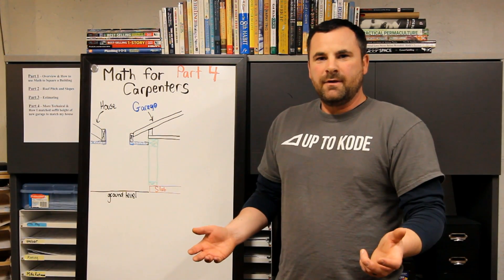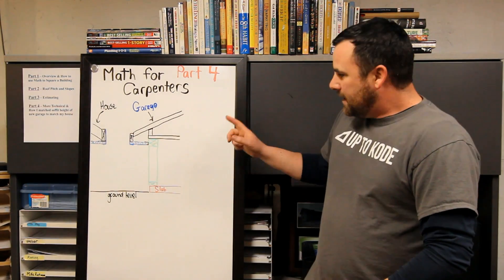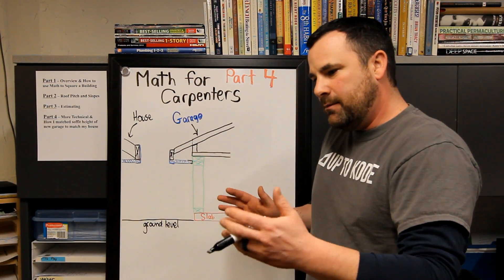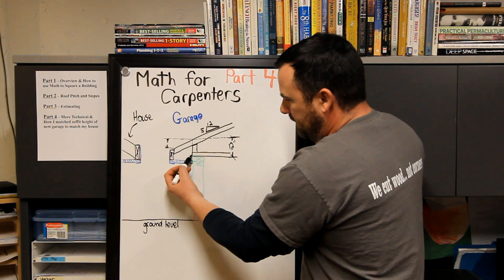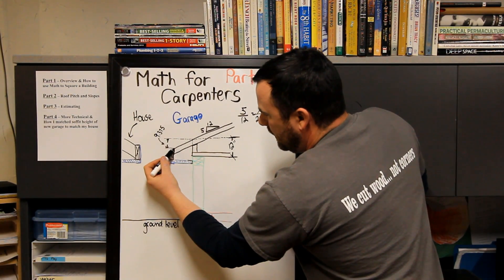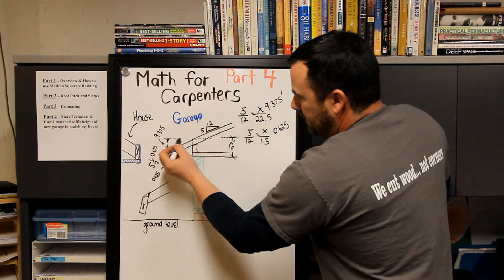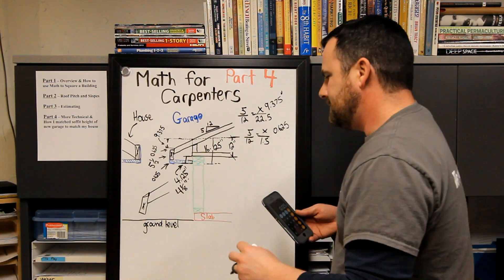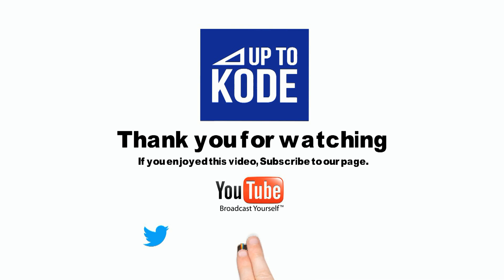Carpenter Math : Heel Height - Crucial Math for Home Additions & Renovations - Pt 4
Part 4 of this Math series shows and describes in detail what it took for me to match the soffit height of my new garage to the soffit height of my existing house.

This math and knowing HOW to use it is CRUCIAL for anyone looking to do an addition or manipulate roof lines of a renovation. It all comes down to roof pitch, knowing the heel height and what is the overhang size. I will do a separate video on how to match fascia heights when doing an addition where the old roof has a low heel height and what you can manipulate to increase the heel height (better insulation value) and still make fascia line up properly.